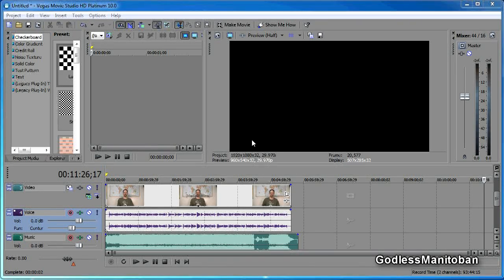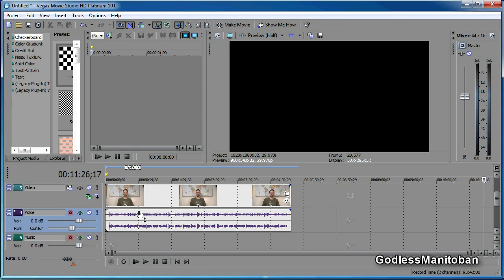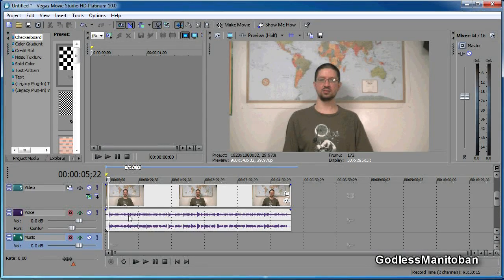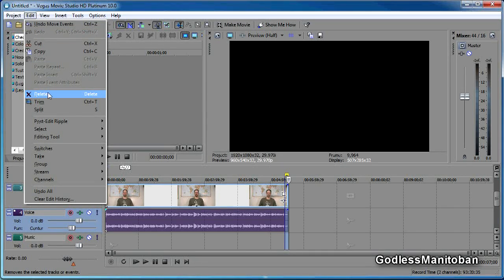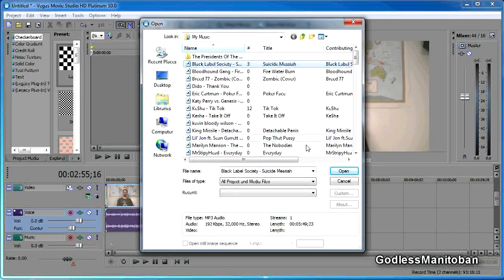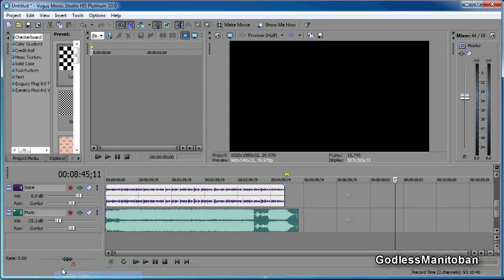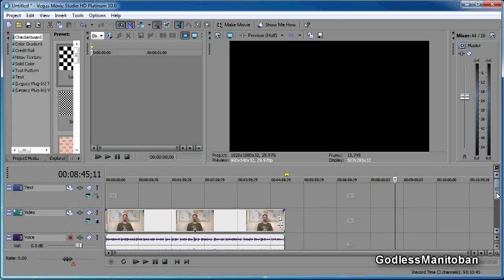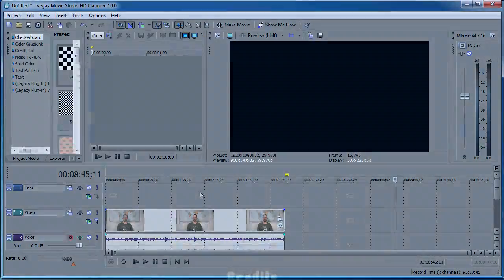Delete, Cut, Trim & Add Music with Sony Vegas (Beginner Tutorial)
Very simple tutorial. Just something for new users of Sony Vegas.

Credits:
Song Title: Home Base Groove